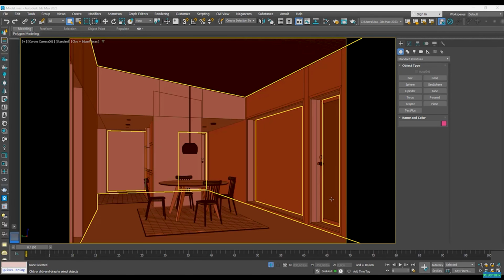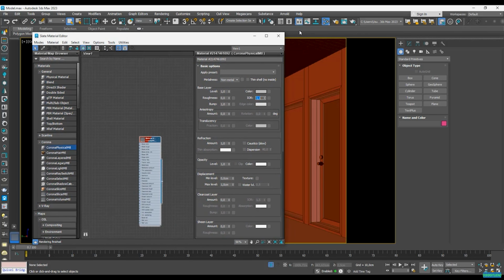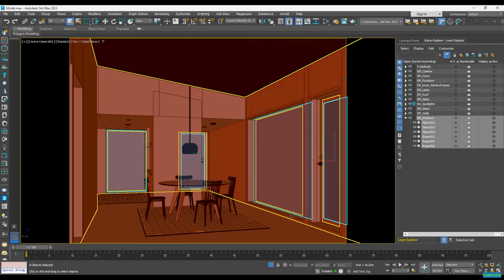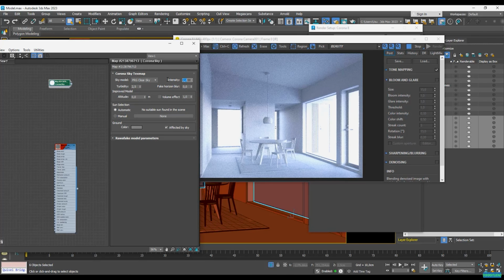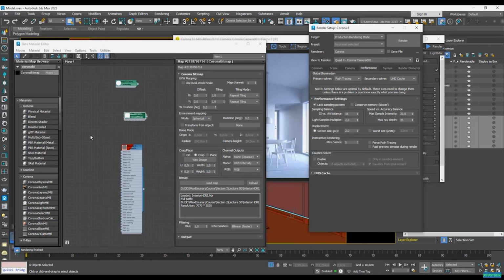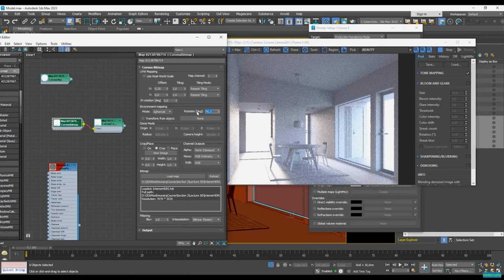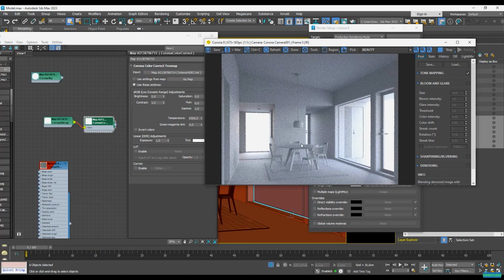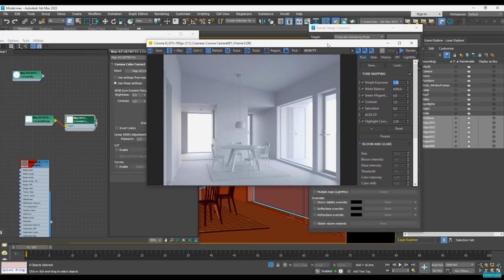3ds Max 2023 Interior Lighting Tutorial | Create Realistic Light for Interior Renders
51.In this tutorial, you’ll learn how to set up realistic interior lighting in 3ds Max 2023 using Corona Renderer, V-Ray, or Arnold. Proper lighting is key to producing photorealistic interior scenes, and this video walks you through everything from light placement to tone mapping.

✅ What You’ll Learn:

Using Corona/V-Ray Lights for natural and artificial lighting

Setting up Sun & Sky systems for daylight interiors

Placing area lights, spotlights, and emissive materials

Adjusting exposure, temperature, and intensity

Tips for achieving soft shadows and balanced illumination

Perfect for interior designers, archviz artists, and 3D professionals looking to improve the realism of their interior renders.